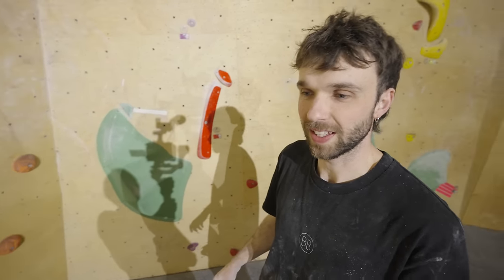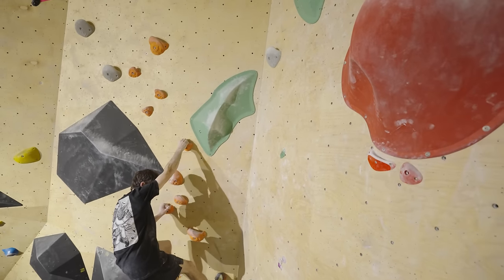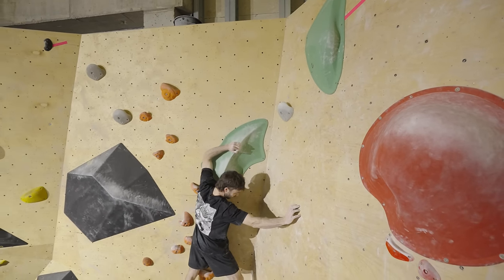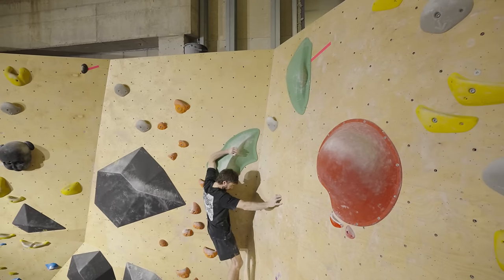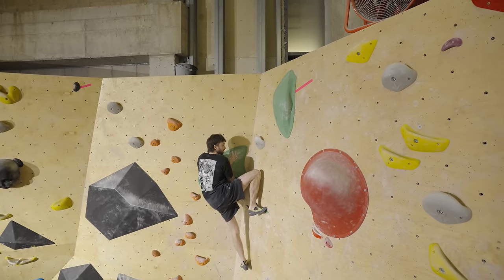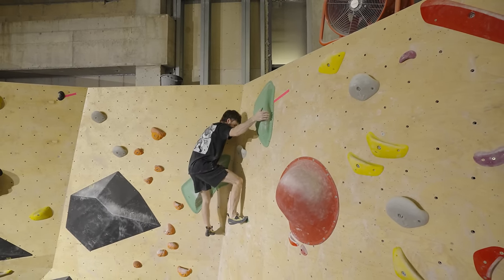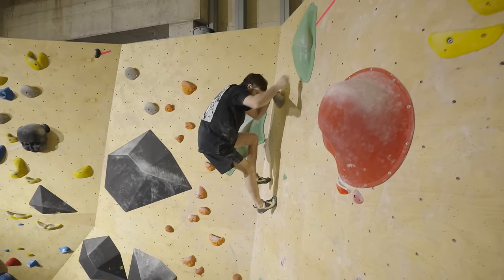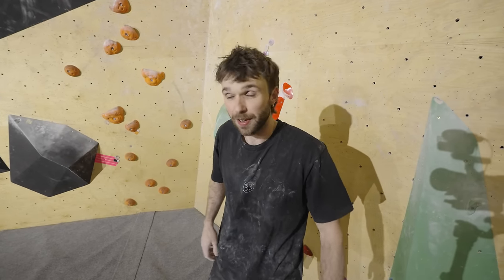Our customers must've been so strong to-do these blocs in 4 mins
Omar: @omarbobat
Tom: @pajama_tom
Joe: @joepartridge91
JP: @jeanpierrelupdag
Jake: @jakermason
B: @beidriksaan
Xian: @xiangoh_
Chris: @cluk_animations
Jon: jon_partridge